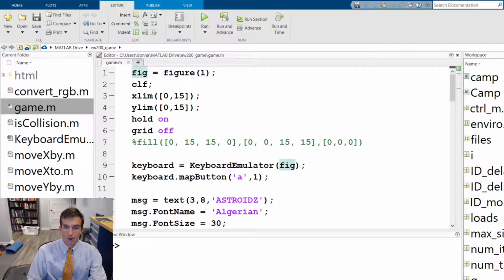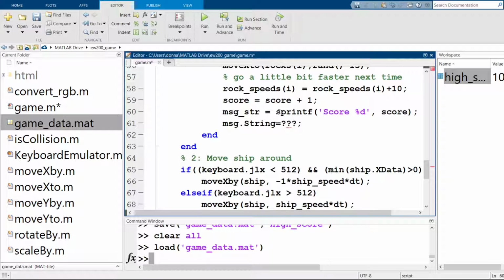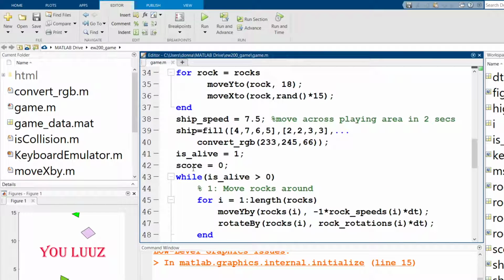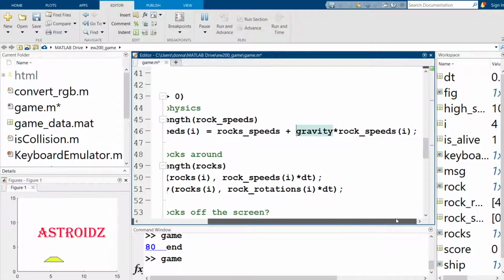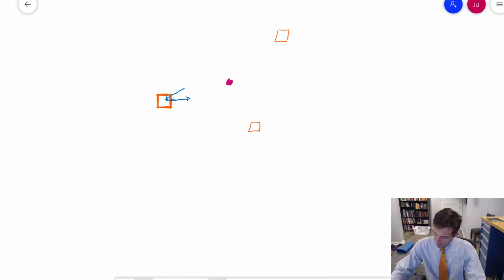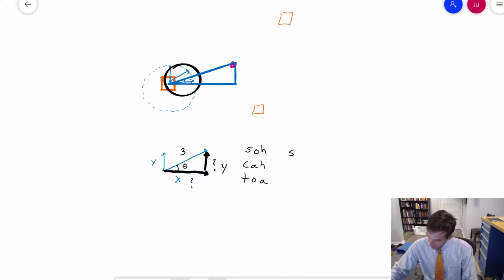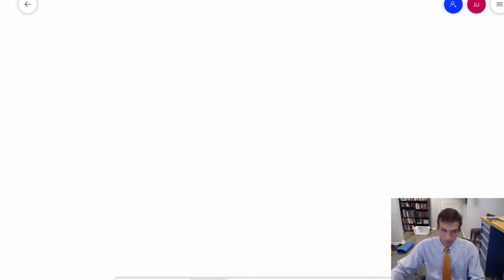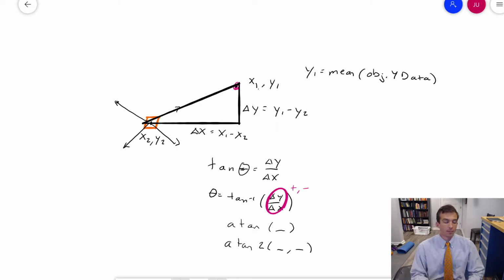EW200 30Sep Lecture